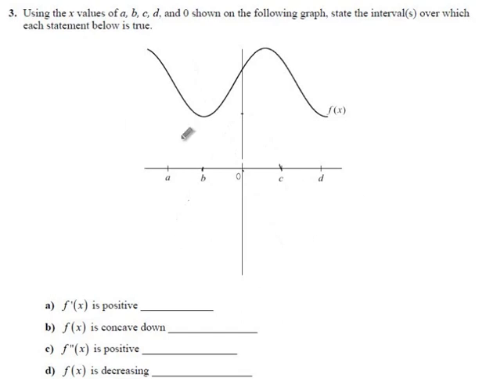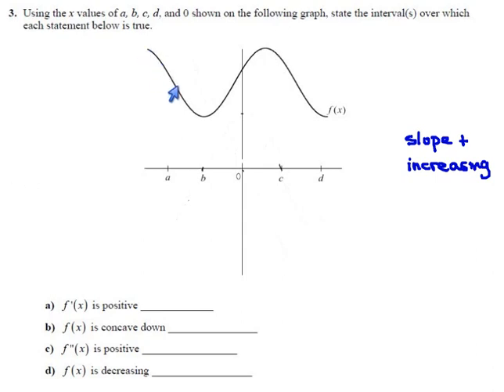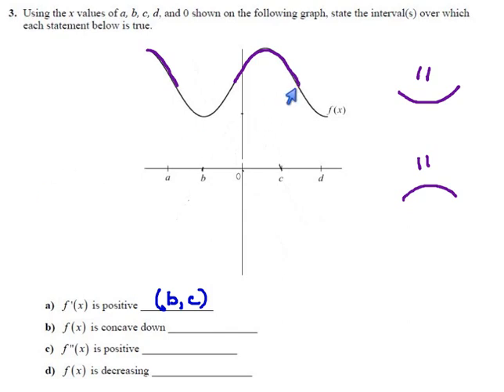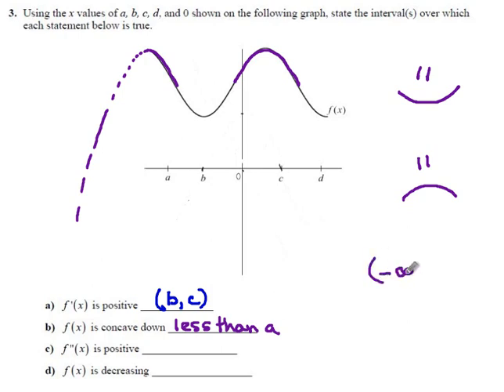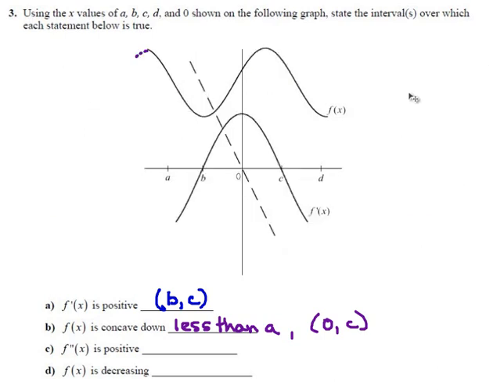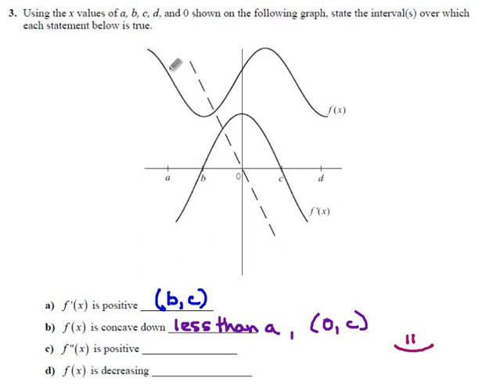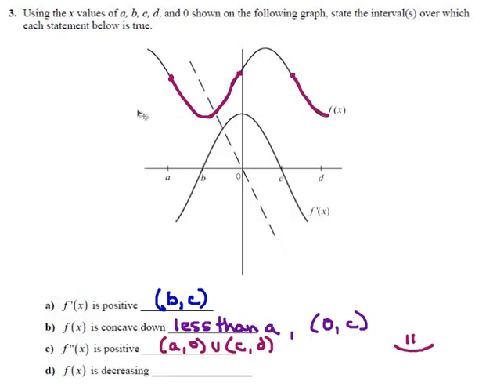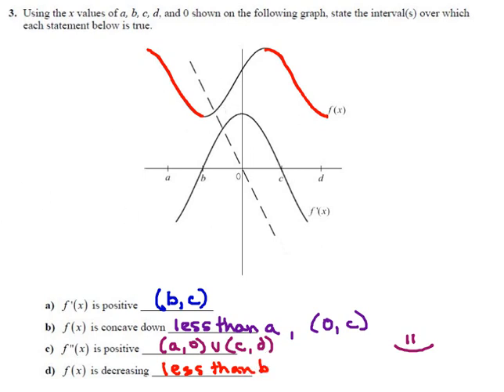5.4s 3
Slope and concavity.